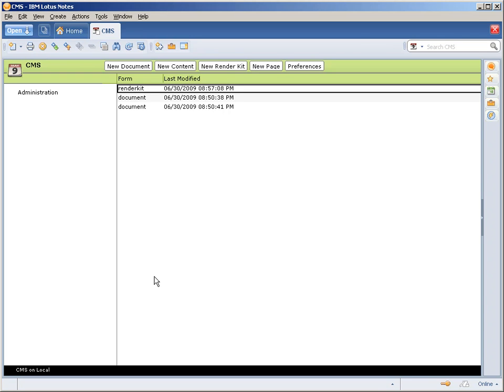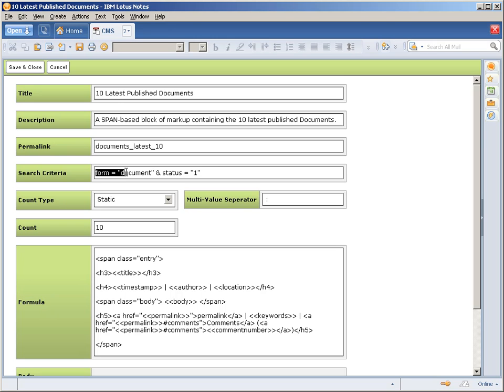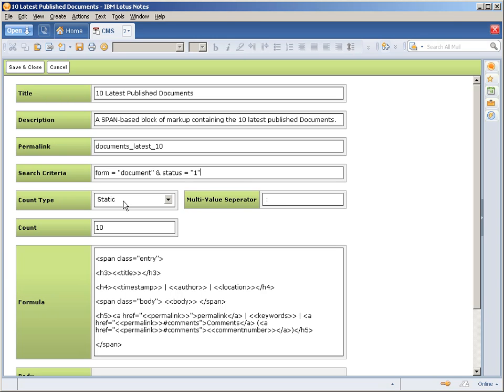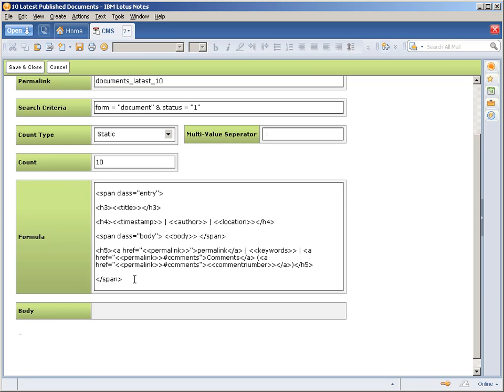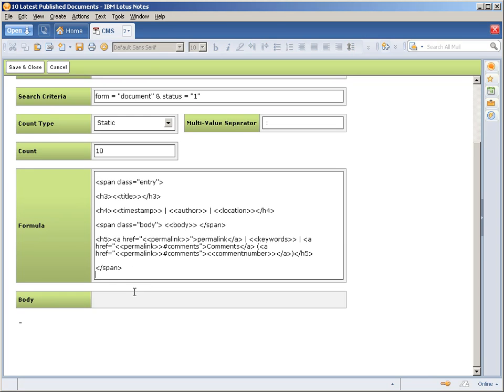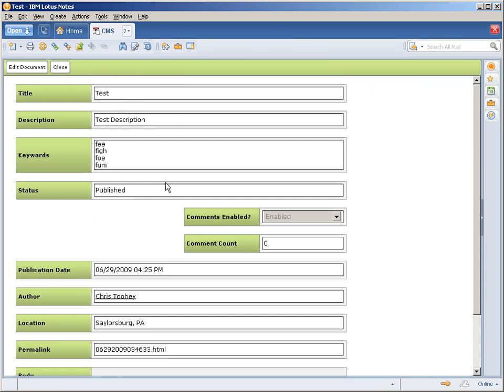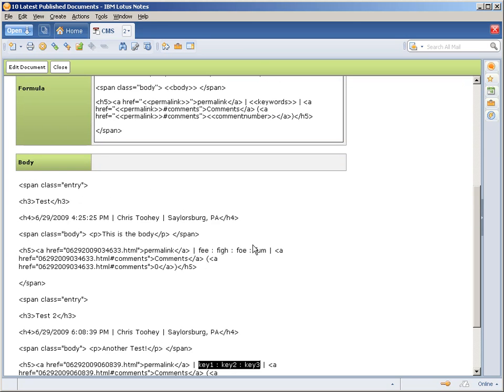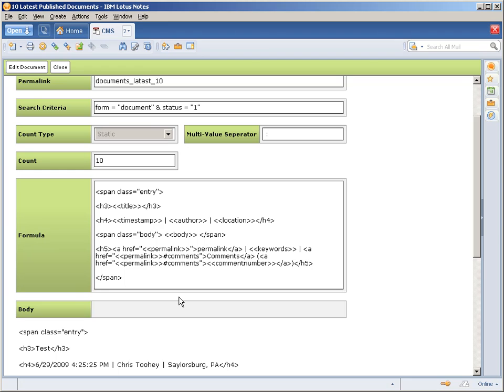Lotus Notes Domino CMS - RenderKit Teaser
A quick teaser of my Lotus Notes Domino CMS, where I showcase the RenderKit architecture that will handle NotesDocumentCollection indexing of content.